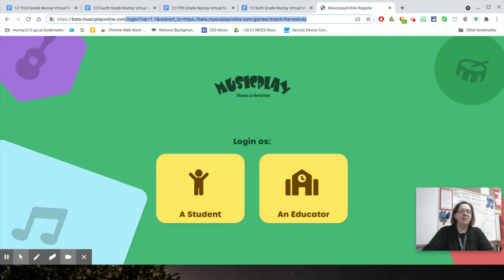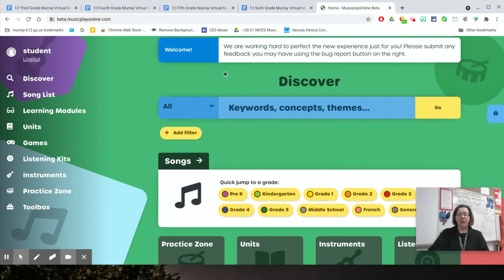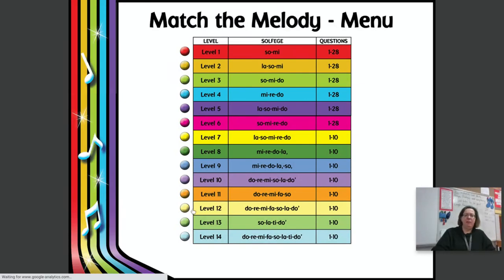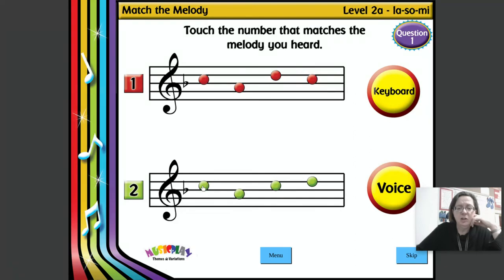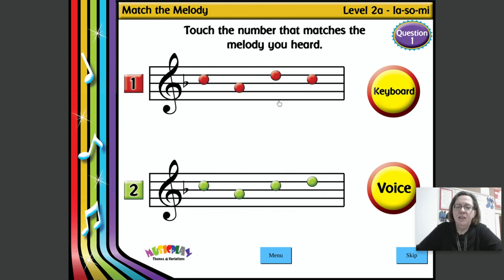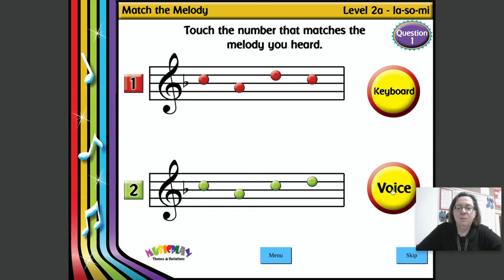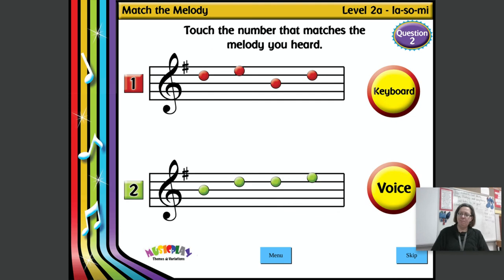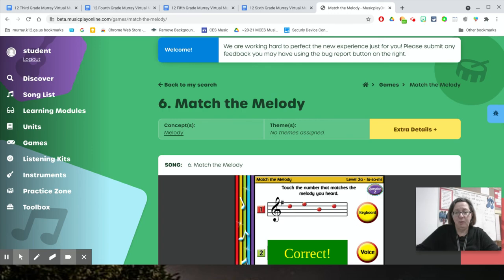Music Play Online introduction for Match the Melody 2a